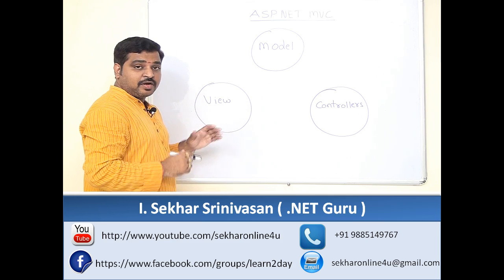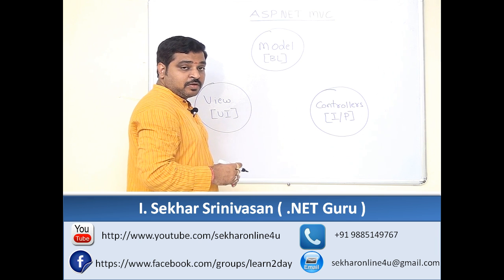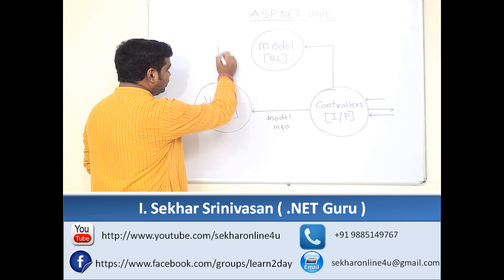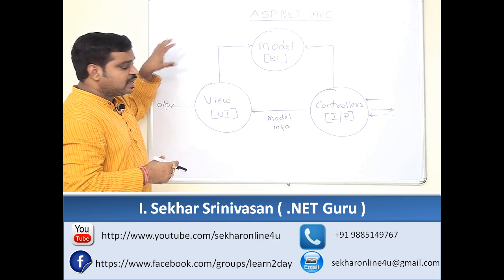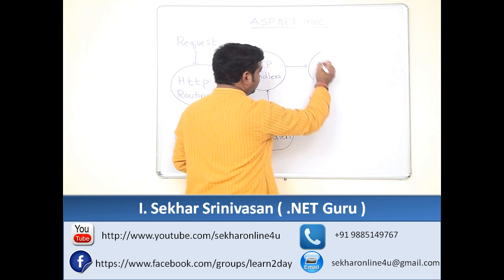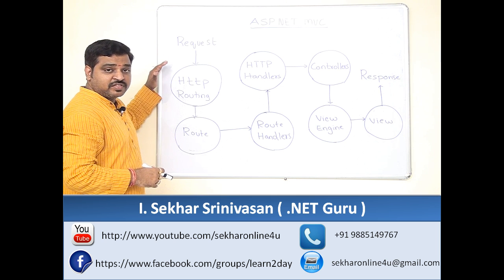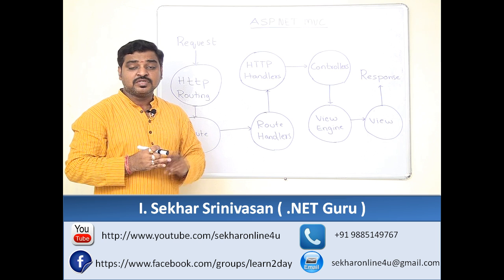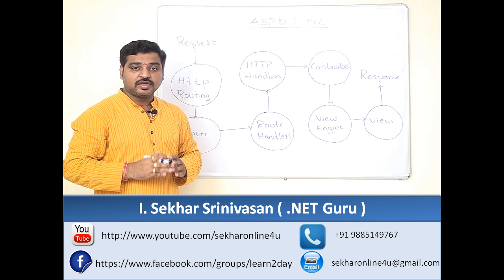ASP.NET MVC Architecture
This is the first part of ASP.NET MVC Video Series. In this Video i will be explaining about what is "ASP.NET MVC Architecture" , Basic Request Flow of MVC and the complete request flow on ASP.NET MVC. Some no-wise users may consider Model means only Data or Data Schema where as Model is more than the Data and the Schema in the next video series i will be explaining more in-detail but this video provides the introduction required to understand the remaining videos which will be posted shortly.